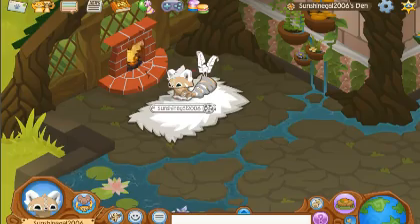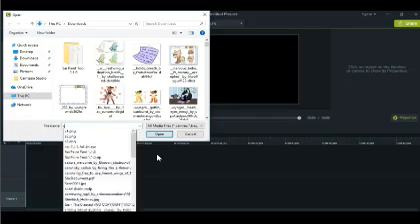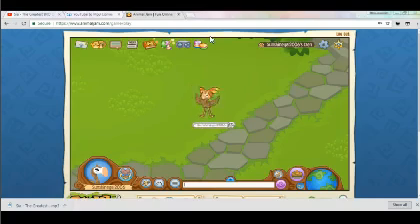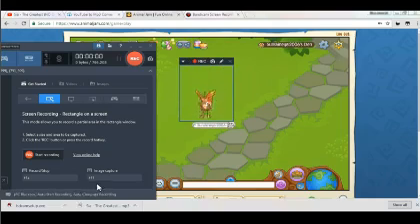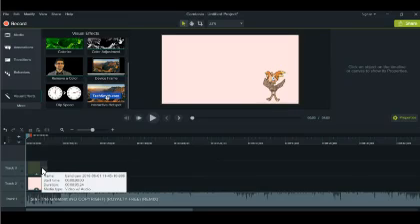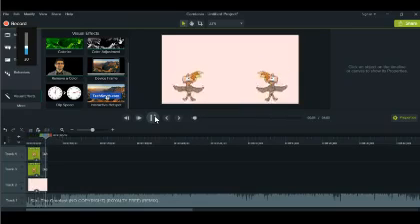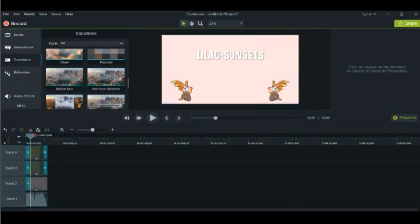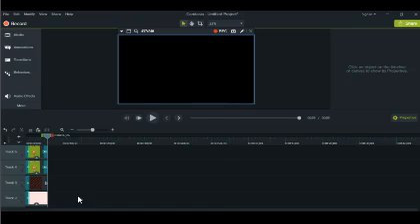HOW TO MAKE AN AWESOME ANIMAL JAM INTRO FOR FREE (Camtasia 9)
A remake of one of my most popular videos, explaining how to use camtasia 8 to make an AJ intro!